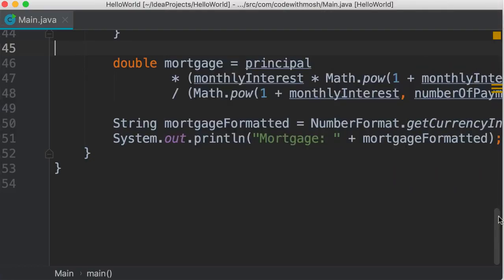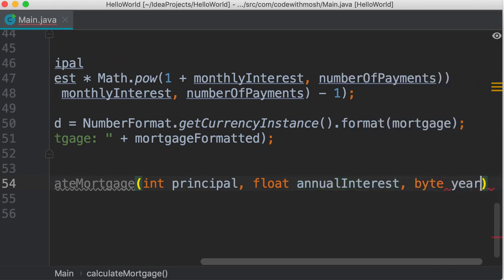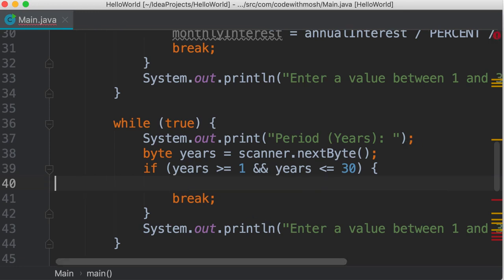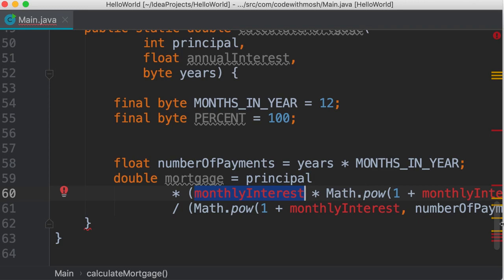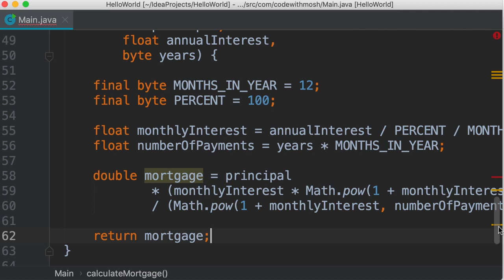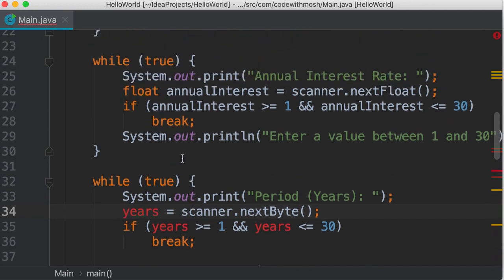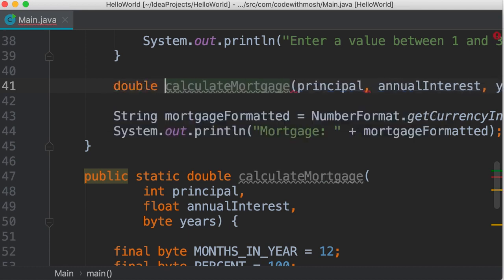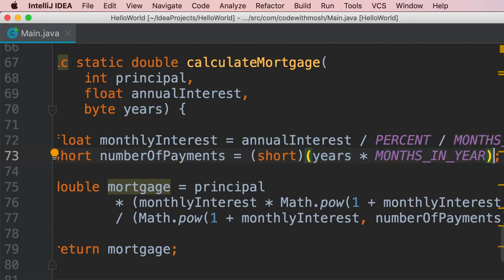45 Extracting Method